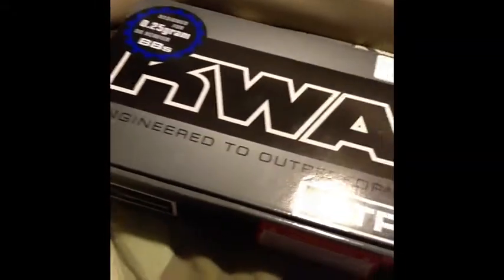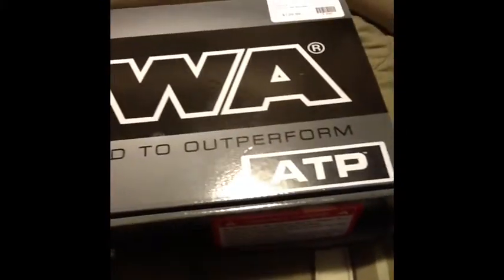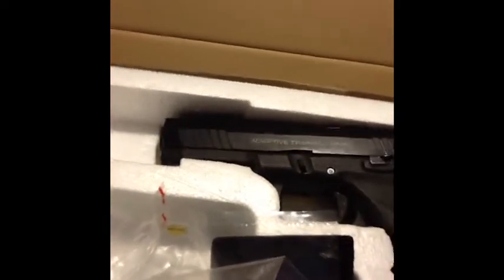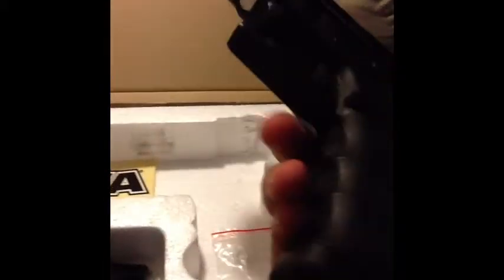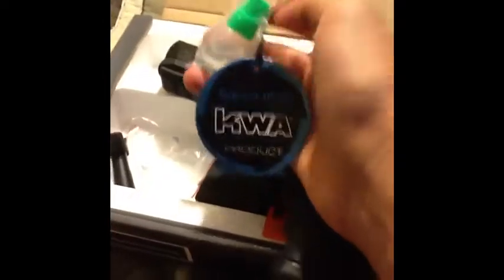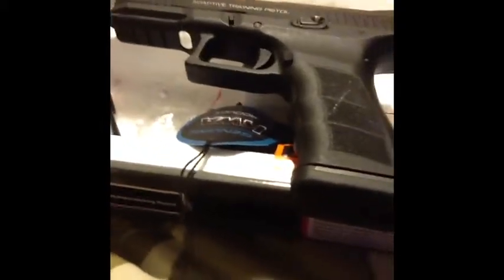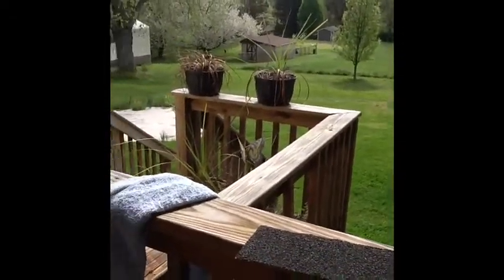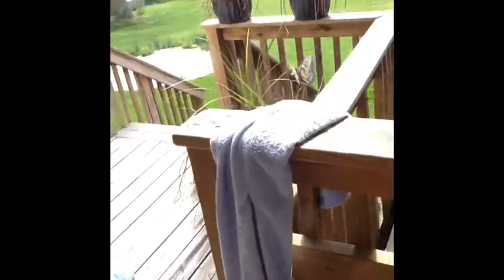Kwa ATP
This gun was right out of the box, has 20-24 round magazine, really great